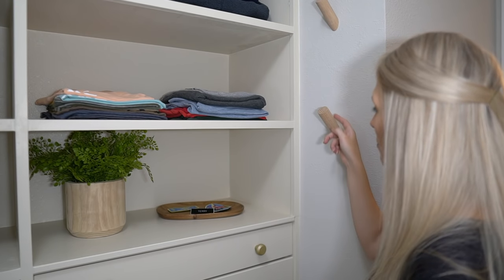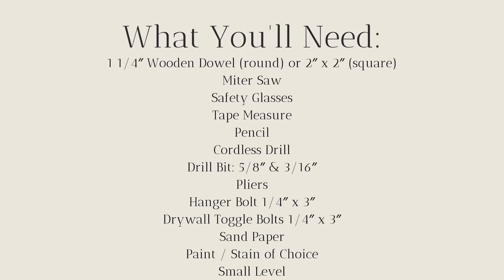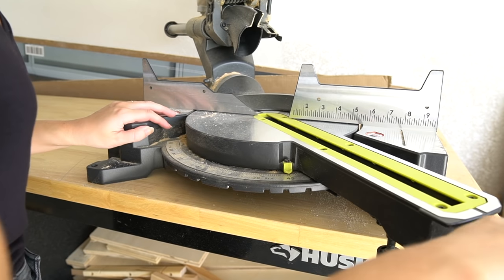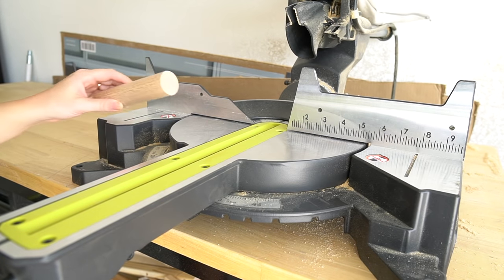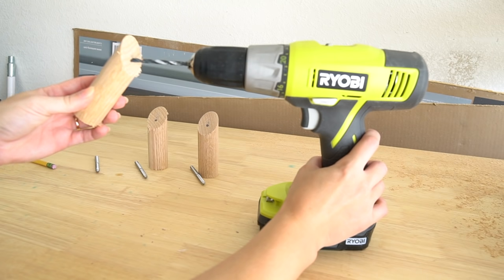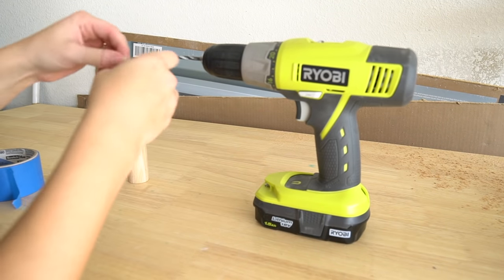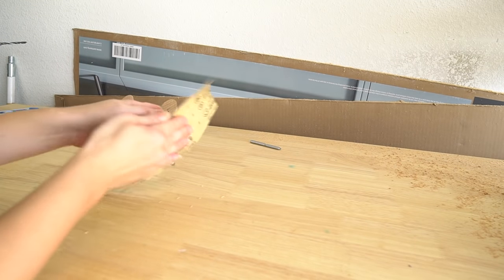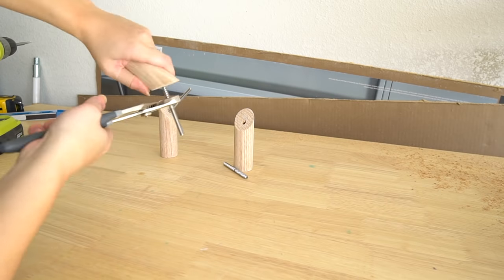DIY Wooden Hooks | HomeWithStefani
Learn how to make your own wooden hooks!! I’m breaking down this project step by step and providing a list of tools & materials so that you can easily make your own wooden hooks! I grew up a carpenters daughter and later joined the Army National Guard as carpenter. I’m obsessed with DIY projects and everything home related. 🙂

TOOLS FOR THIS PROJECT:
1 1/4″ Wooden Dowel (round)
2″ x 2″ (square)
Miter Saw
Safety Glasses
Tape Measure
Pencil
Cordless Drill
Drill Bit: 5/8″ & 3/16″
Pliers
Hanger Bolt 1/4″ x 3″
Drywall Toggle Bolts 1/4″ x 3″
Sand Paper
Paint / Stain of Choice
Small Level